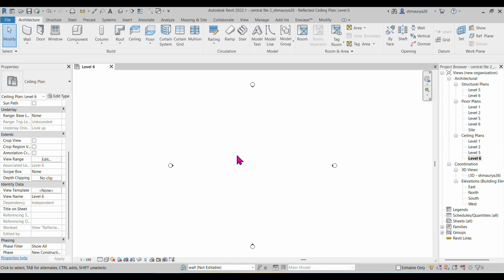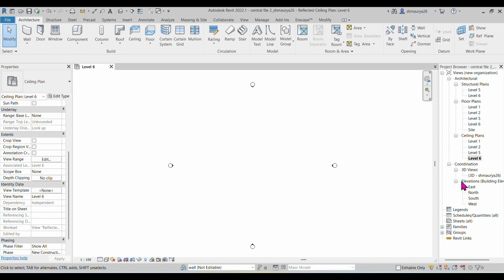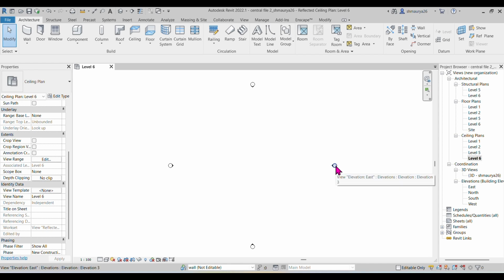Revit Tutorial Lecture 31 | Understanding Elevation Views in Revit | Revit 2022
Welcome to Lecture 31 of the Revit Tutorial Series!
Here’s what you’ll learn:
✅ What is an Elevation View in Revit?